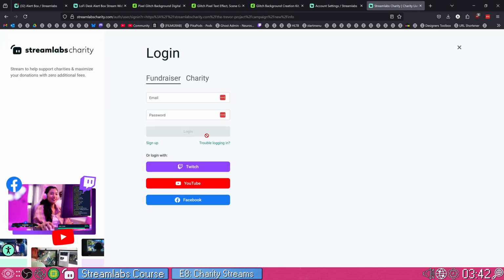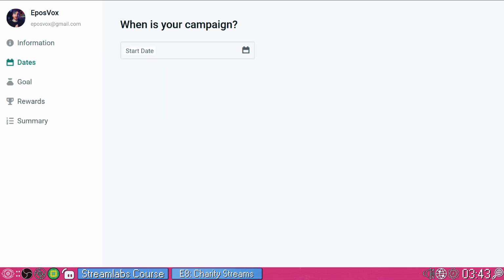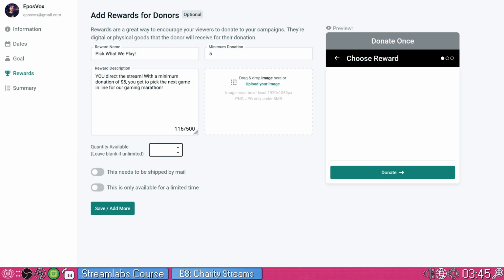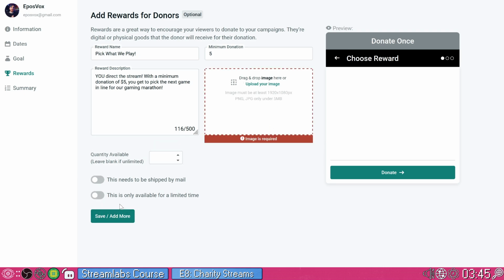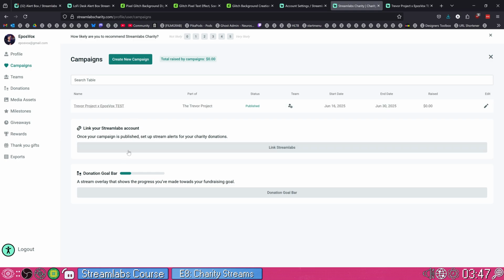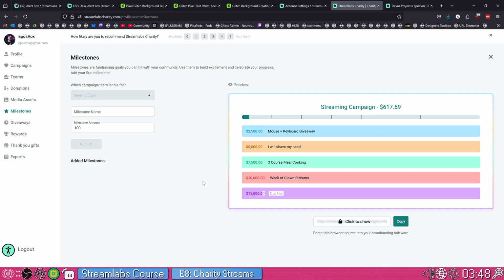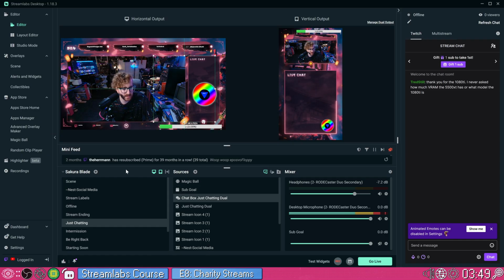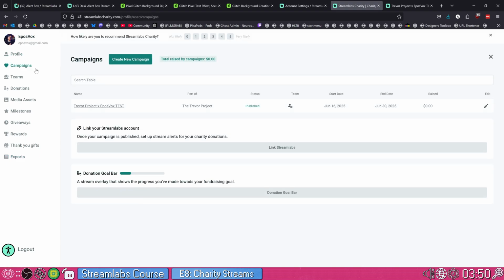The BEST way to run Charity Streams!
This one is all about charity streams.